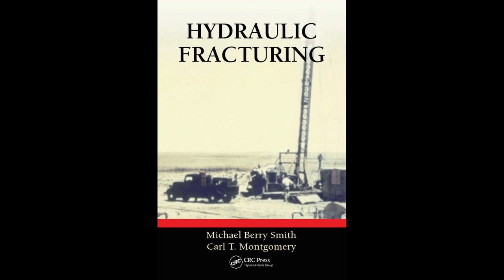Hydraulic Fracturing: Fracture Diagnostics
Fracture diagnostics is crucial in hydraulic fracturing, utilizing pressure analysis, temperature surveys, radioactive tracers, chemical tracers, microseismic monitoring, and tiltmeters to assess fracture dimensions, orientation, and effectiveness. These tools help engineers optimize treatments, detect failures, and enhance production. While pressure is the primary indirect measurement, advanced techniques like fiber-optic distributed temperature sensing (DTS) and distributed acoustic sensing (DAS) offer real-time insights. Despite their benefits, these diagnostics have limitations, requiring careful interpretation to minimize uncertainty and maximize reservoir potential.